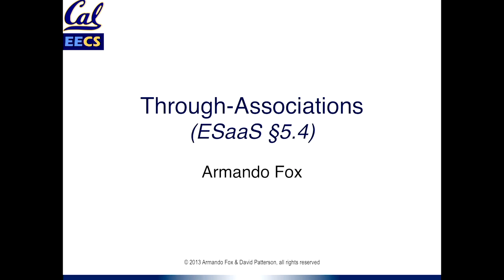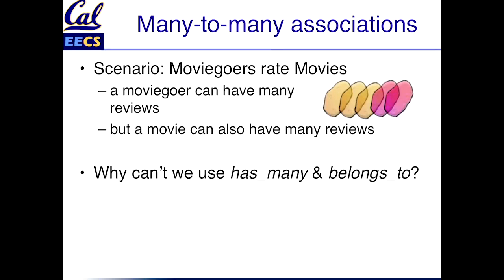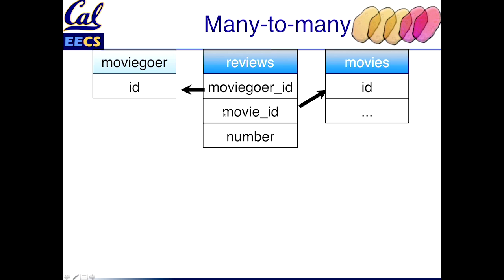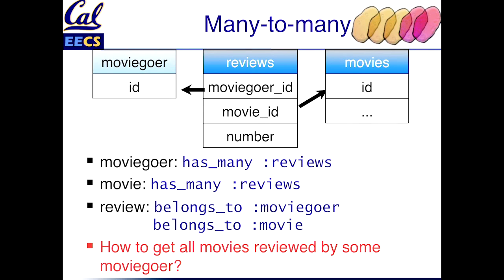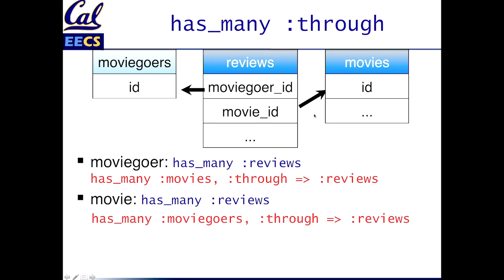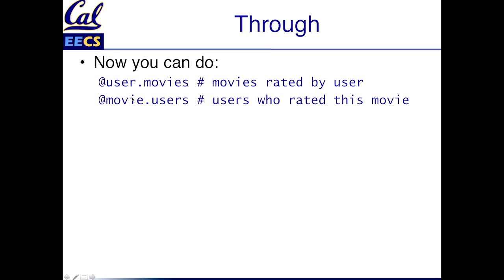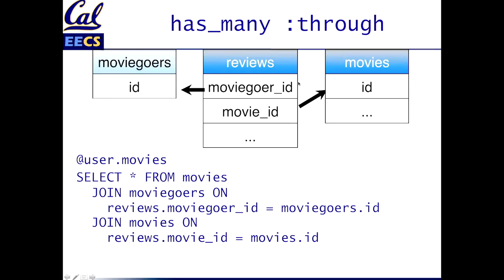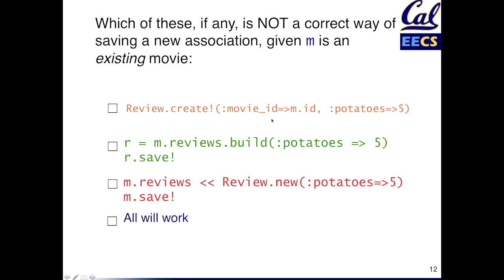CS169 v13 w7l1s3